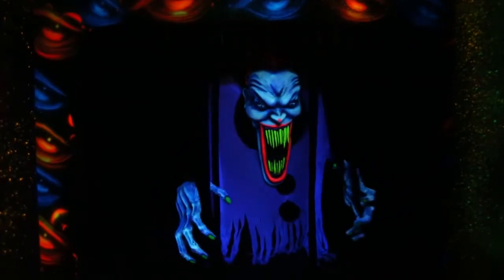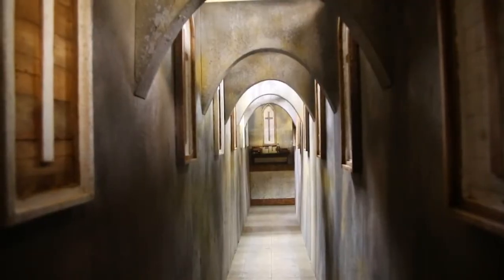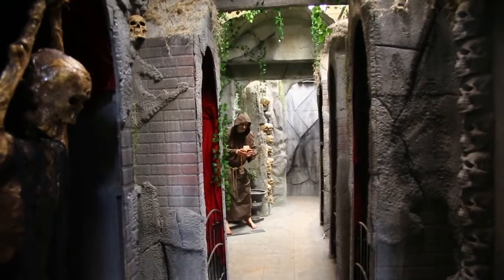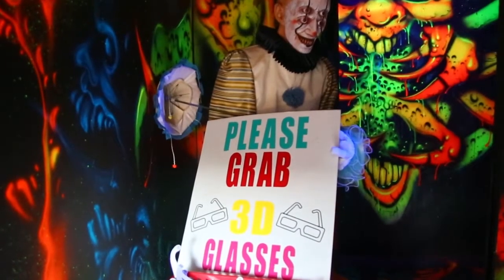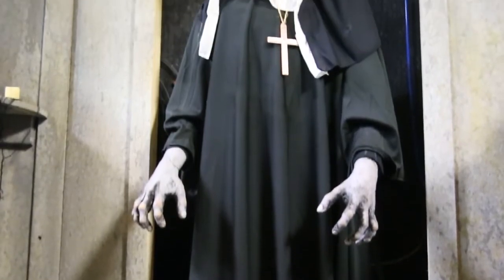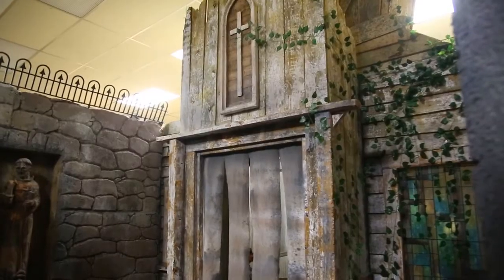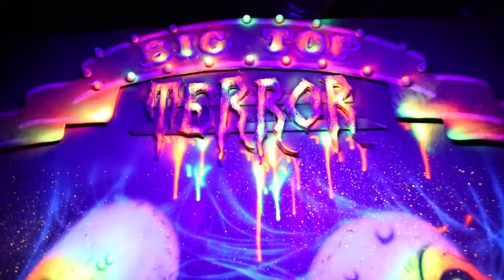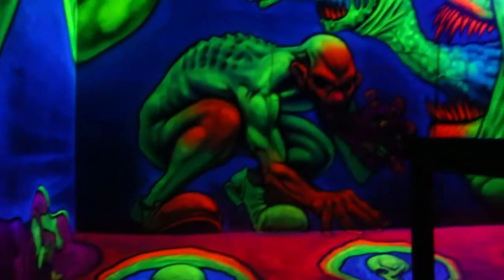What makes something scary?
An owner and worker at Moxley Manor Haunted Attraction in Bedford, Texas explain the art of scaring people.